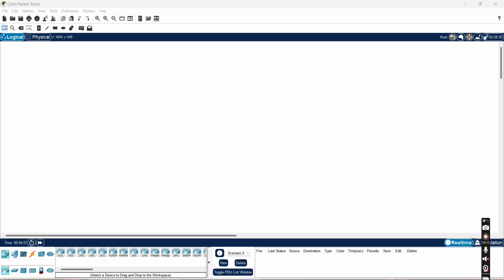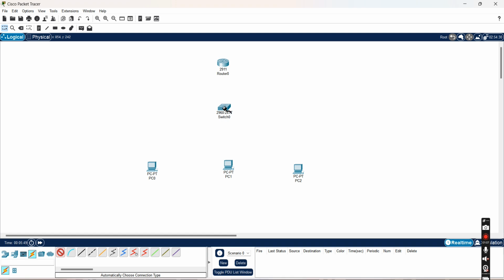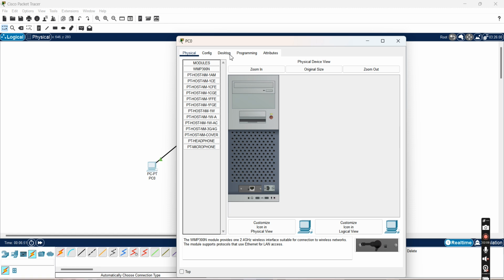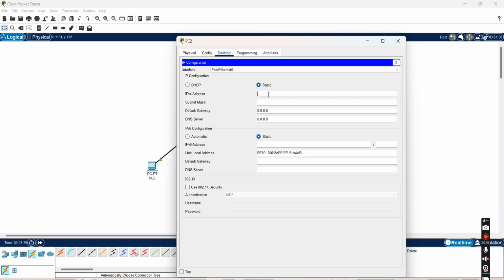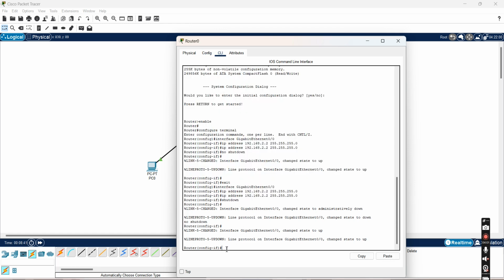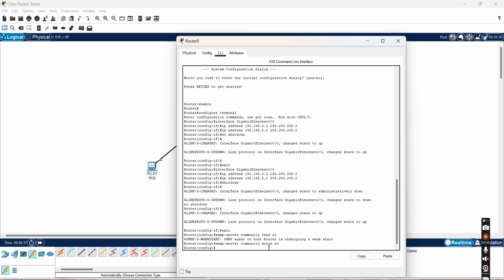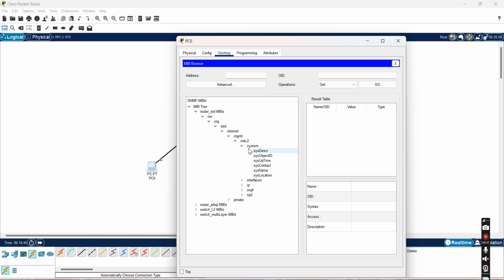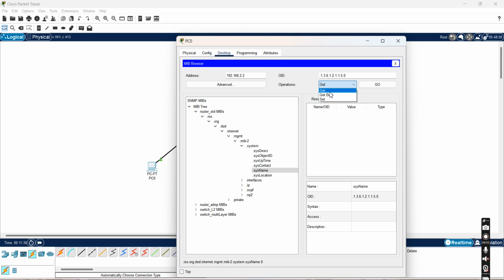Configuration of SNMP(Simple Network Management Protocol) using Cisco packet tracer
Video from Madhushree💚